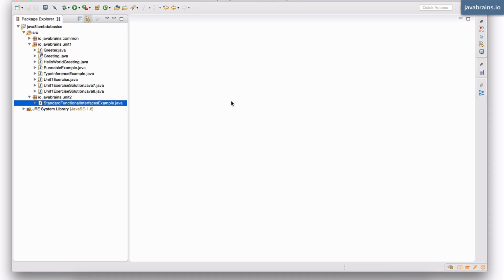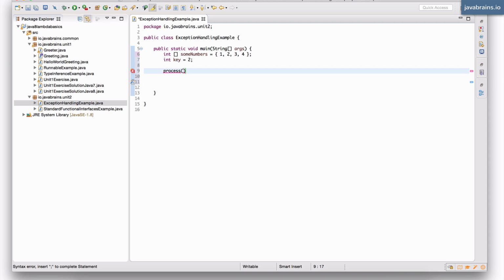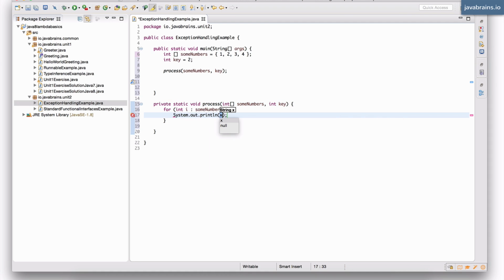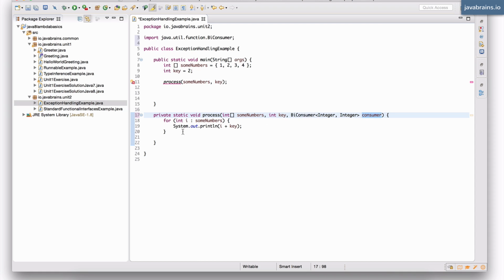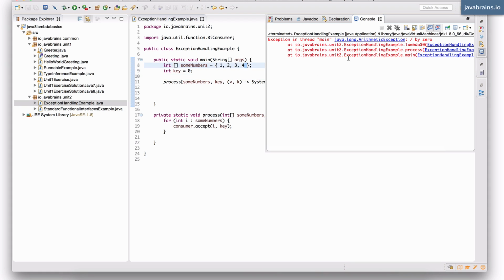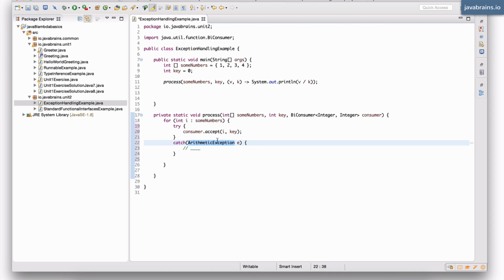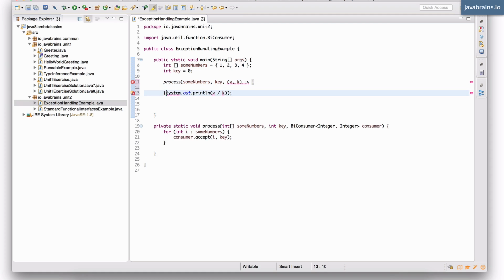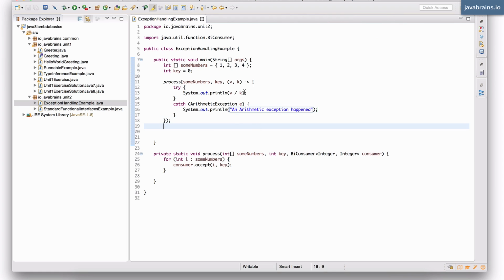Java 8 Lambda Basics 17 - Exception Handling in Lambdas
This video covers the problem of exception handling in lambdas and how the obvious approach is not very elegant.